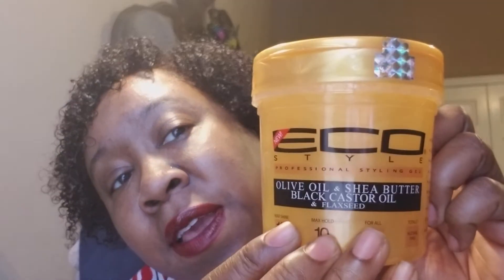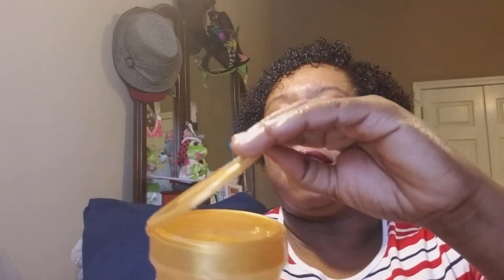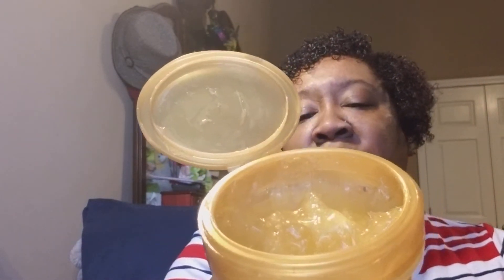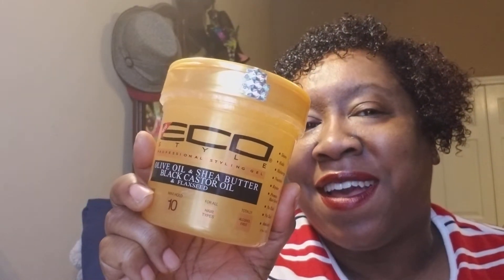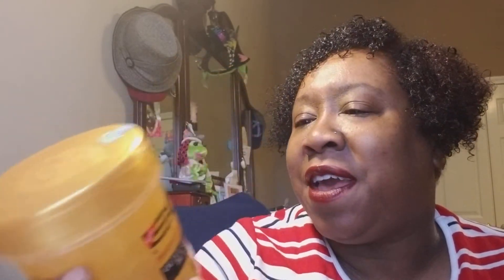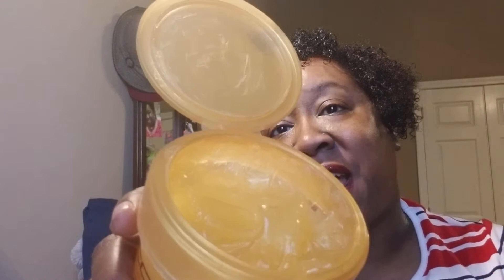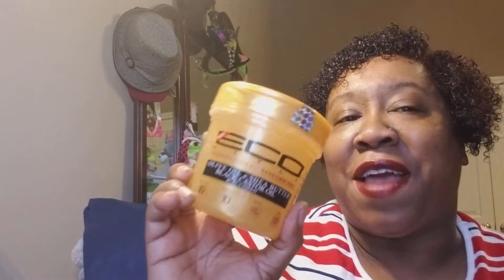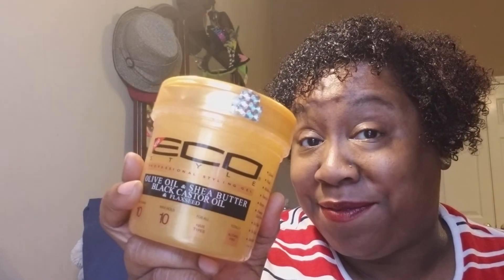I Got The Gold